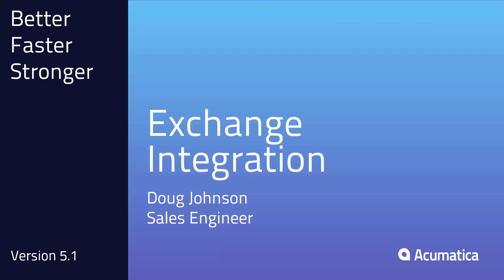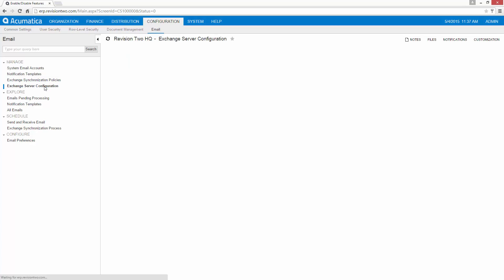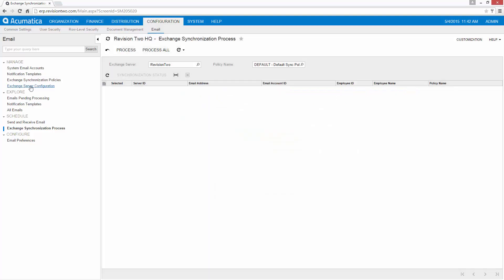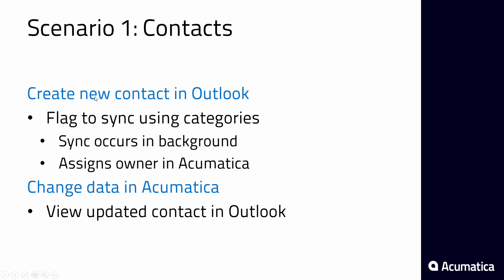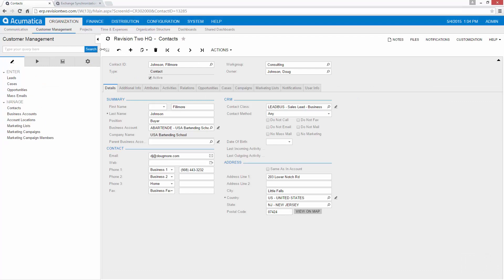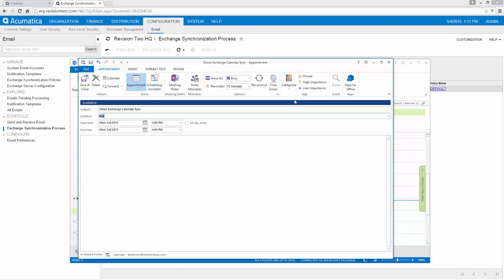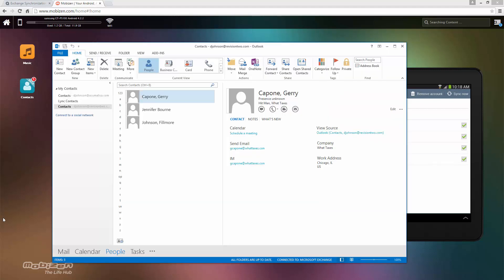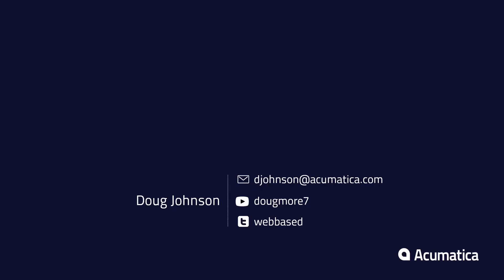Acumatica and Exchange - Setup and Sync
Demonstration of how to configure Exchange (Office 365) to synchronize email, contacts, calendar items, and tasks with Acumatica.

Three parts:
1. Setup and configuration of server, policies, and users
2. Demo of syncing Outlook and Acumatica via Exchange
3. Demo of using a mobile Android device to sync with Acumatica